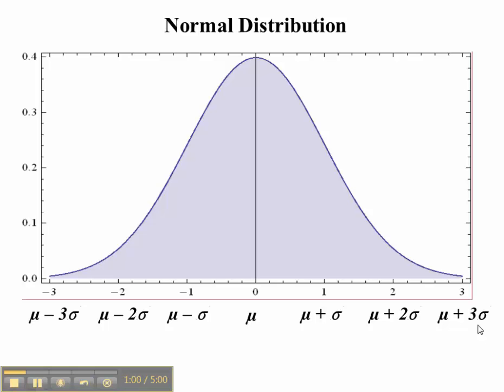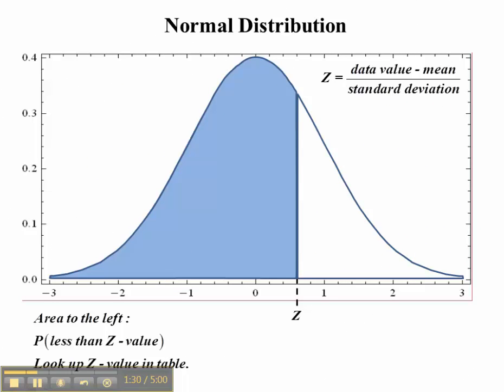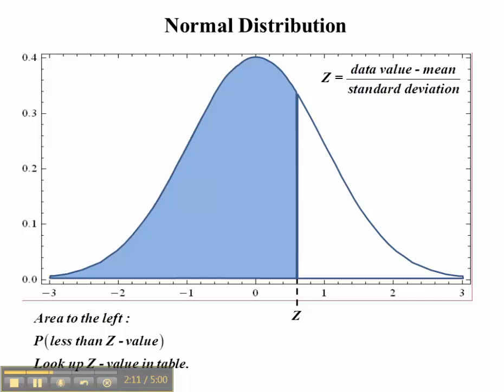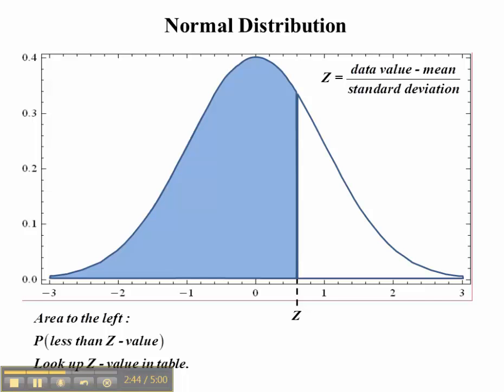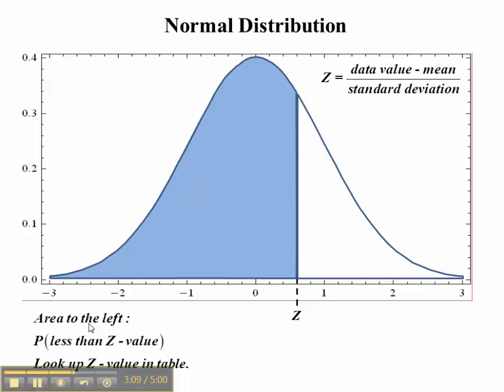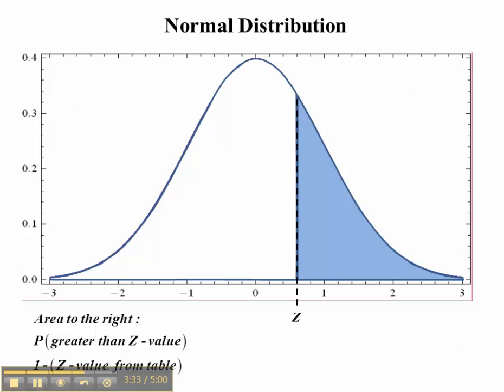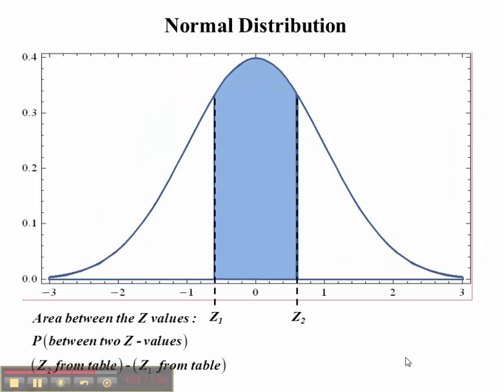Normal Distribution and Z scores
Discussion of the normal distribution and how to calculate Z scores from data values.